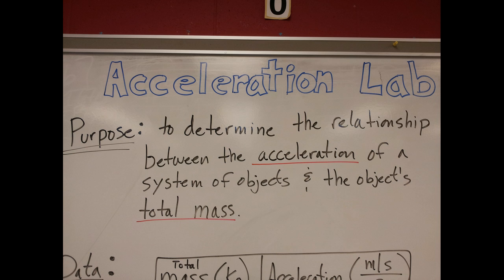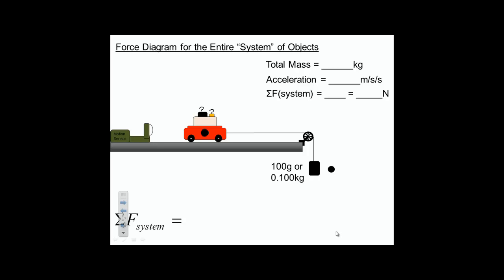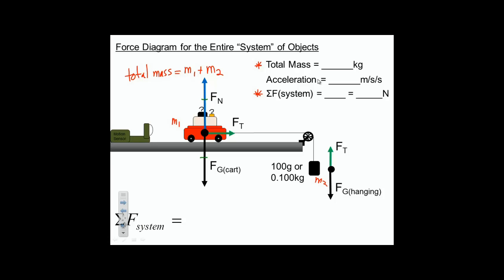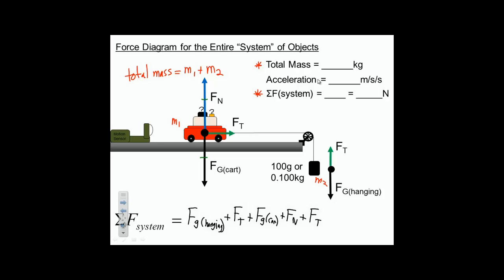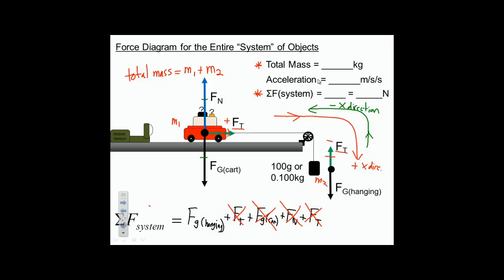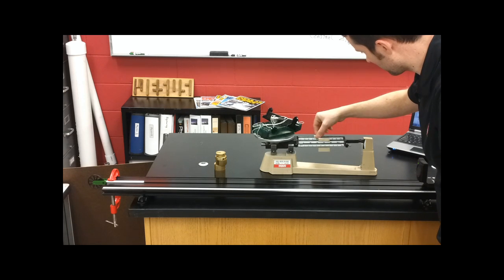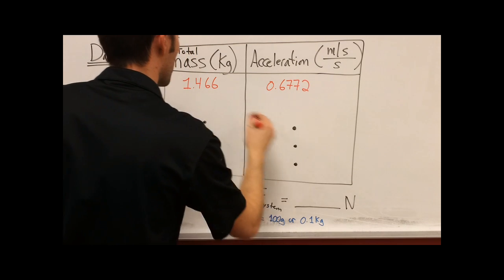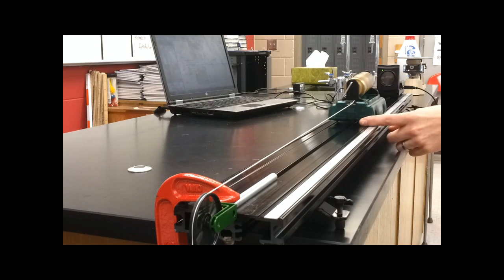Investigating Acceleration Prelab Discussion PART 2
This video, part 2 of 2, introduces the equipment and procedure we will use to further investigate acceleration.  We will use this lab to develop a model to predict an object's acceleration.